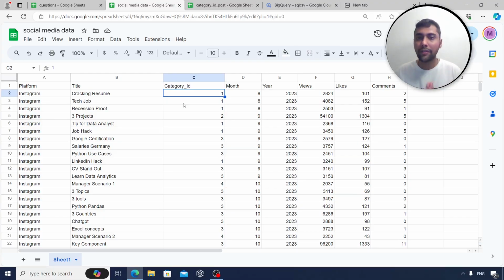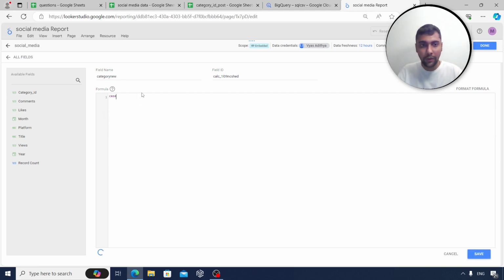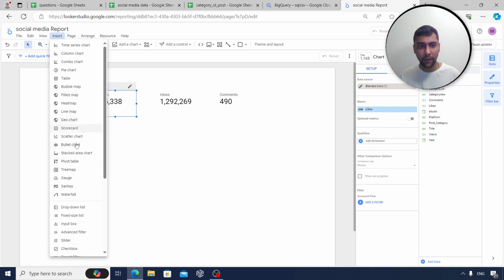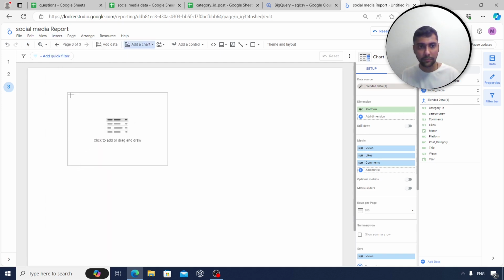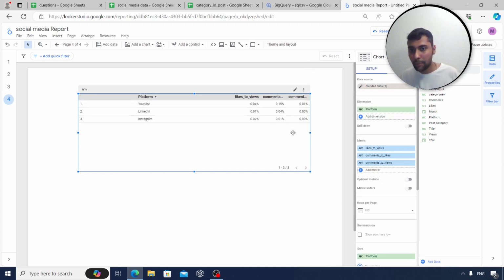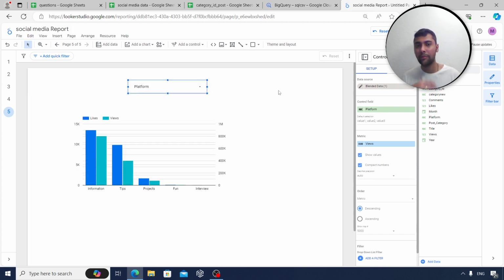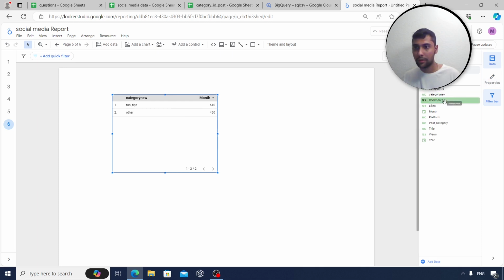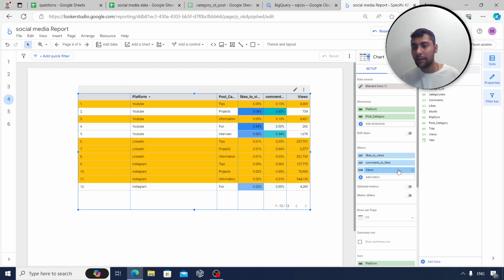Complete Data Visualisation Tutorial for Beginner Data Analysts | 10+ Use Cases in Looker Studio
In this video I show how to connect & blend data in Google Looker Studio & the methods involved in creating charts & calculations.

⏲️===TimeStamps===⏲️
00:00 Introduction
01:54 Upload data to BigQuery
03:05 Import Data into Looker Studio
04:50 Case Statement in Looker Studio
06:46 Blend Data
09:36 Scorecard for overall views & likes
12:34 Metrics by Platform
16:17 Metrics by Category
19:00 Calculated Metrics
25:33 Graphs & Charts
29:31 Conditional Formatting
31:32 Monthwise Trends
35:12 Page Naming